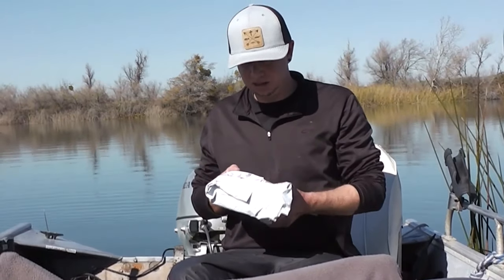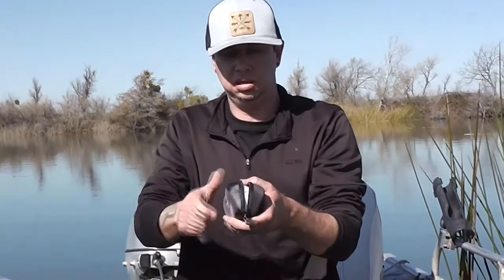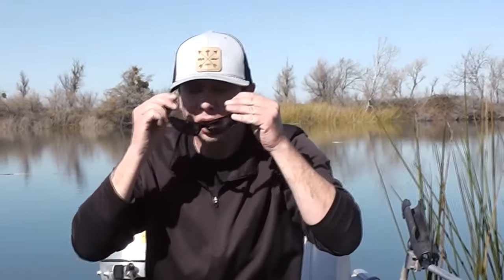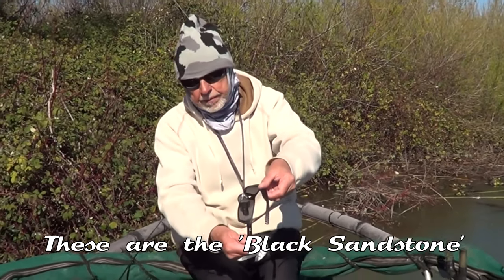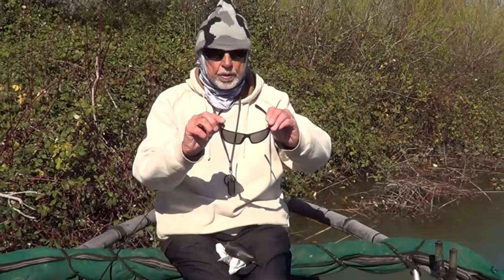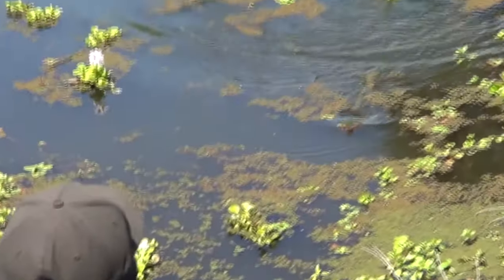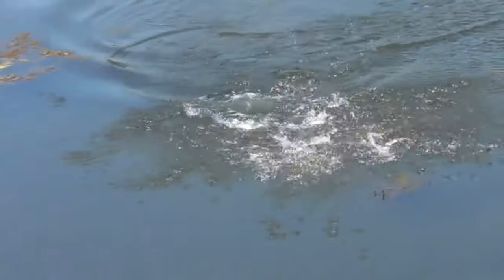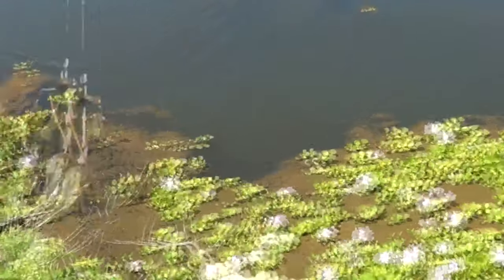'DOUBLE HAMMER' ... DELTA BASS !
This really is two videos in one, first one is an unboxing of 'Torege Eyewear' Sunglasses. We do get offered products quite frequently, but we are not about free goods. Most are turned down (even lures), this said we thought Sunglasses were an appropriate fit for our fishing videos. We will give a yeah or nay on a future video. The second video (not recent) consists of a Blk. Bass fishing trip off the bank, we took the boat but that didn't work out. Today Jon only used  D&M Custom Baits 'Double Hammer'  double-bladed Buzz Bait ... as you'll see these topwater lures produce quality Blk. Bass. This is another super easy lure to use to, pretty much just reel & set the hook (yeah that easy).  As the water temperature warms, the bass tends to be much more aggressive & that's when these 'Topwater Buzz Baits' work best.    On the Calif. Delta Note: this spot no longer exists ... so please don't ask for location. Thx